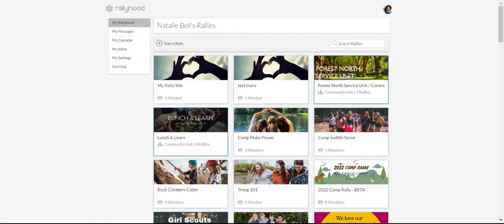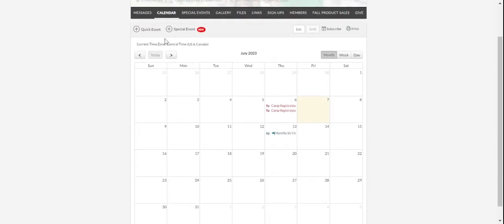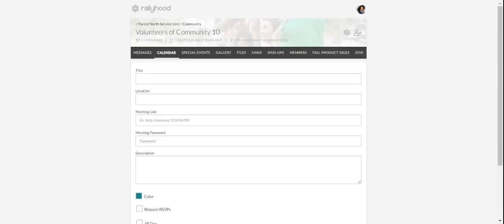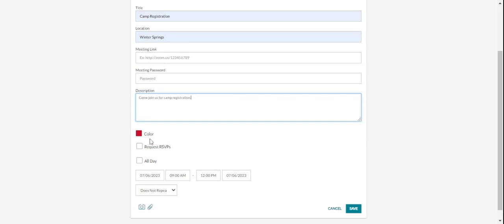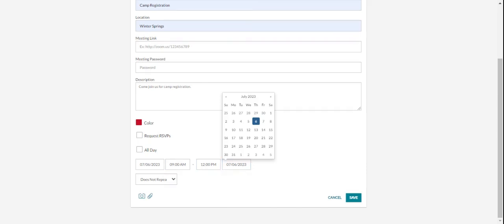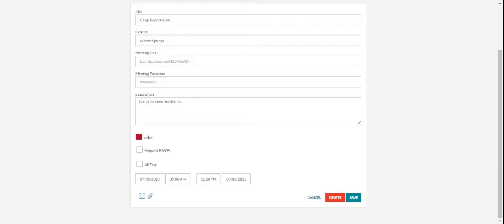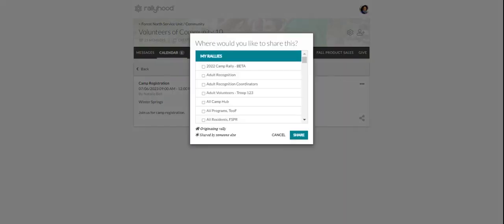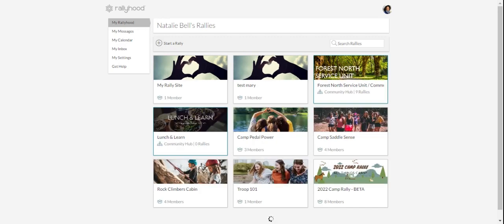How to Use “Quick Events” on Rallyhood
Watch this quick Rallyhood demo to learn how to navigate your Rallyhood  Quick Events feature.